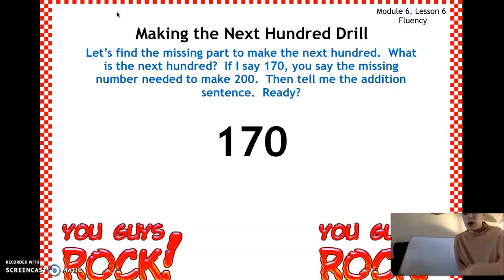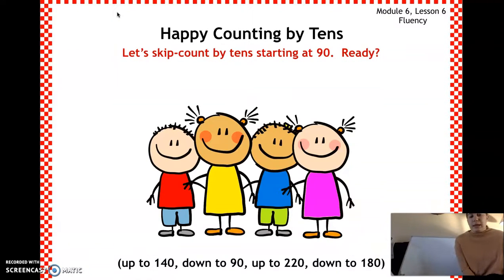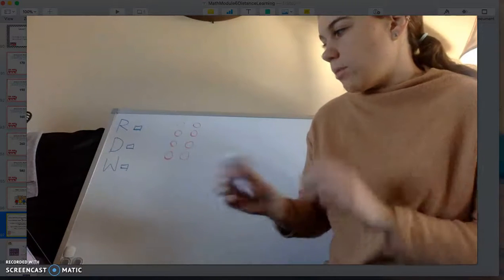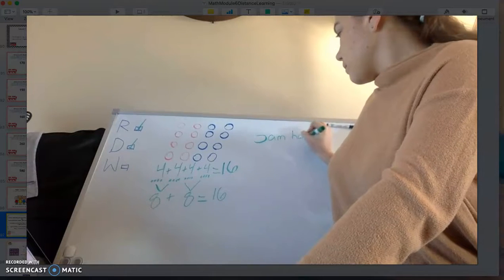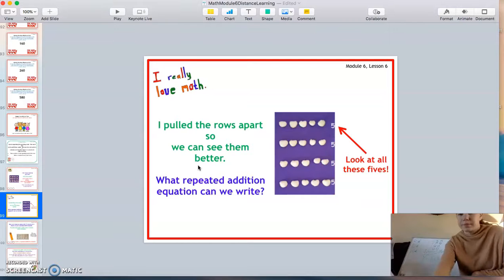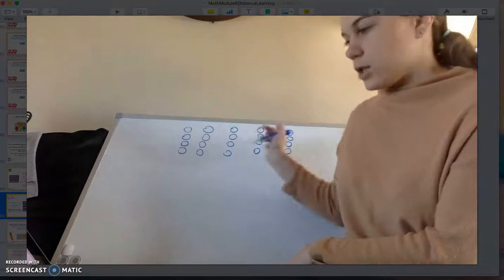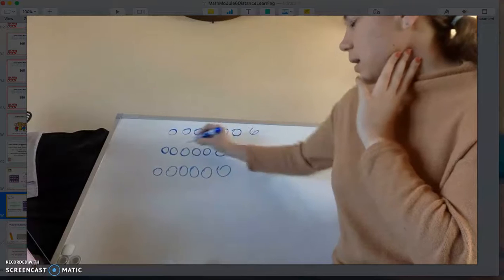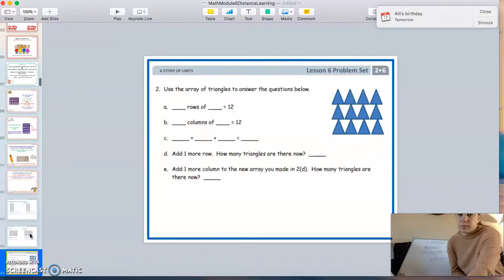Math Lesson for 4/6: Module 6, Lesson 6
Here is the lesson for April 6 2020. We are on Grade 2, Module 6, Lesson 6.